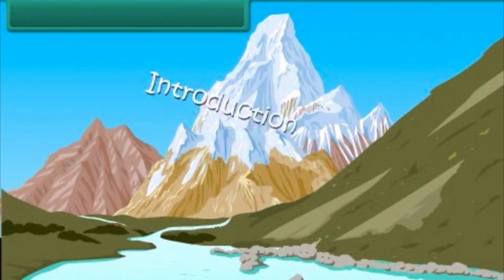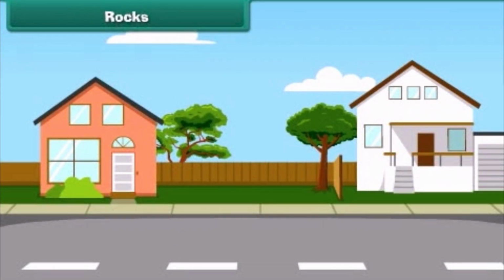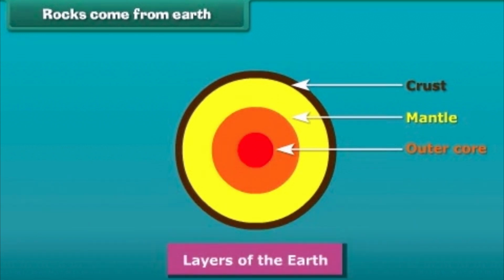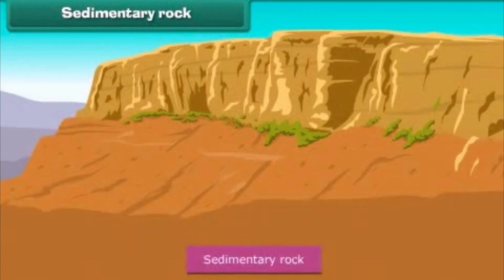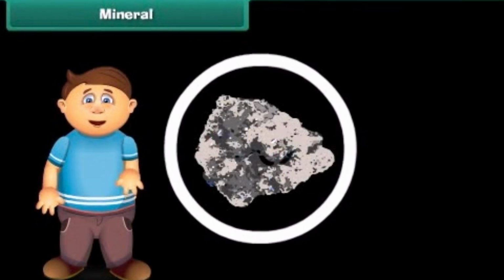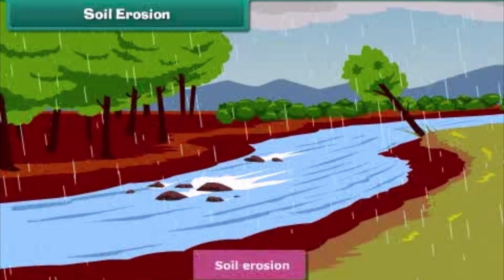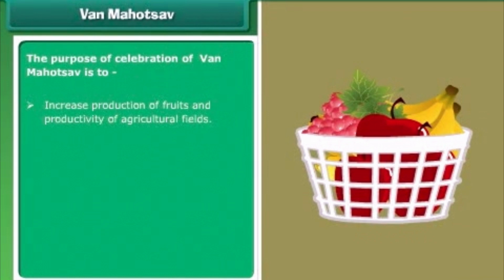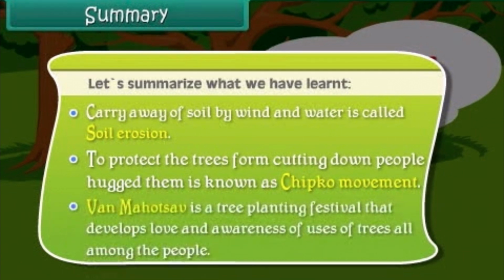🪨 "Rocks, Soil & Minerals 🌍 | Types & Importance | Class 3 EVS"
🌎 What are rocks, soil, and minerals? Why are they important? Let’s explore Rocks, Soil & Minerals in this fun Class 3 EVS lesson! We will learn:

✔ What are rocks? (Different types & how they are formed) 🪨
✔ Types of rocks (Igneous, Sedimentary, Metamorphic) 🔥🌊🔄
✔ What is soil? (Formation & importance) 🌱
✔ Types of soil & their uses (Clay, Sandy, Loamy) 🏺🏖️🌾
✔ What are minerals? (Natural substances found in rocks) 💎
✔ How do we use rocks & minerals in daily life? 🏗️🔨✨
✔ Fun facts & interactive activities! 🎉🧠

💡 DISCOVER THE TREASURES HIDDEN UNDER OUR FEET!
💖 LIKE this video if you love nature & science!

💬 Parents & Teachers: This video is designed for Class 3 EVS, helping children understand the different types of rocks, soil formation, and the importance of minerals through engaging visuals and real-life examples.

🎶 Let’s dig into the fascinating world of rocks & soil! 🪨✨